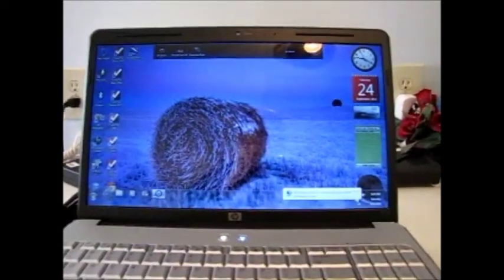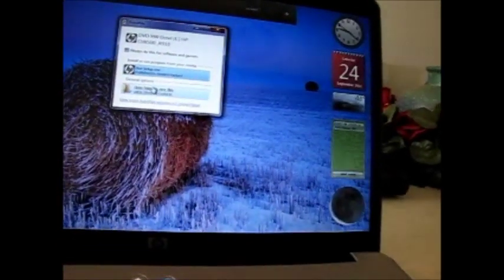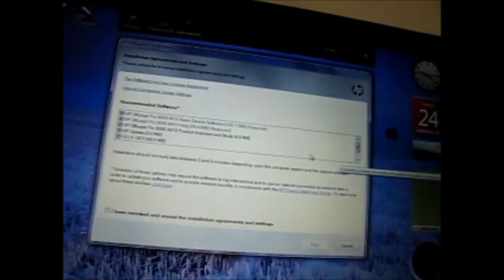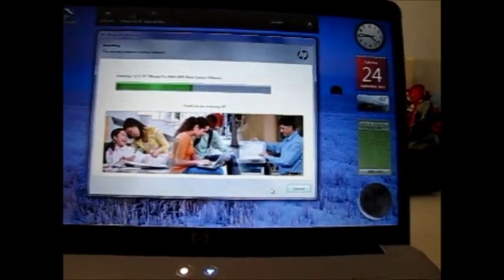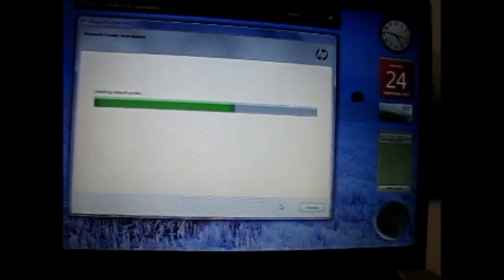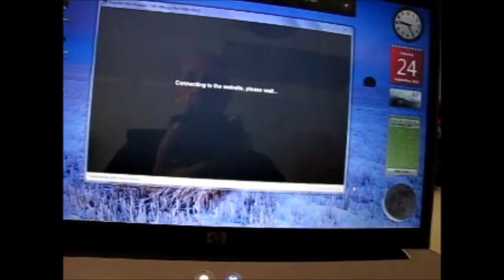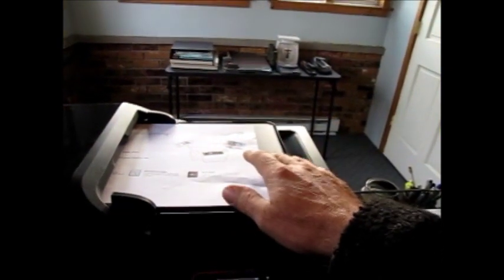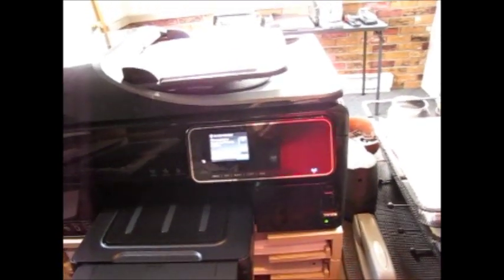HP Officejet Pro 8500A A910a Wireless Installation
Setting up the printer on the laptop.